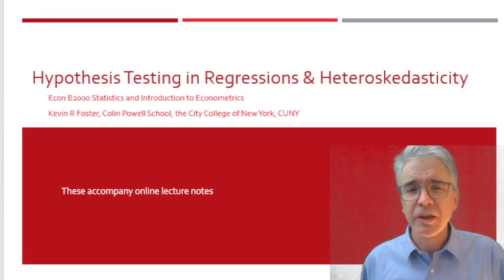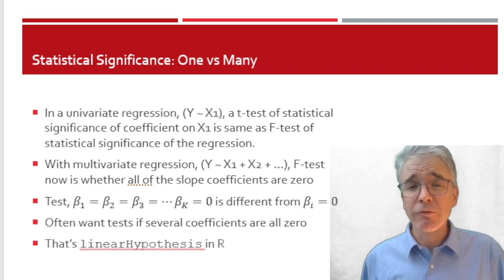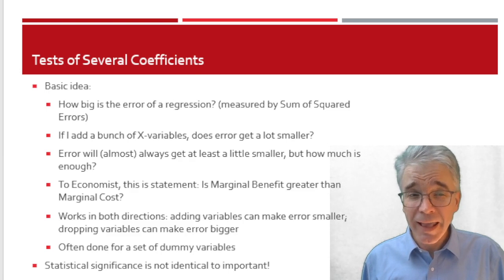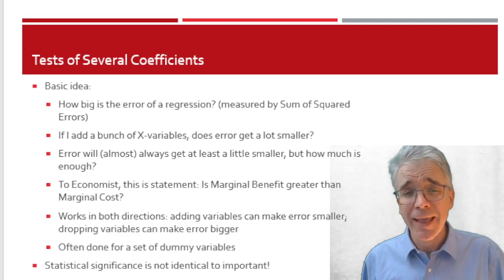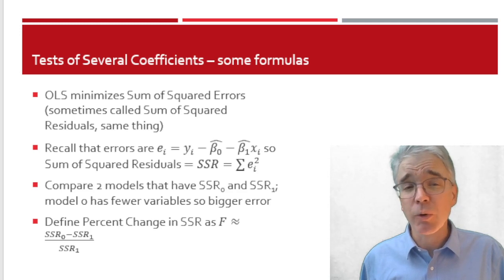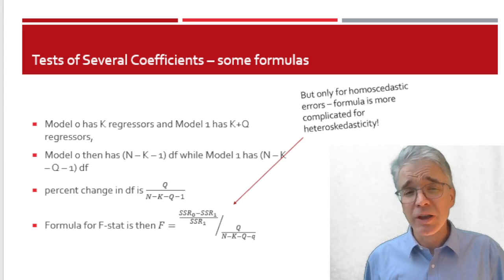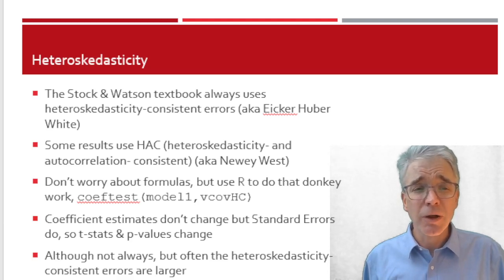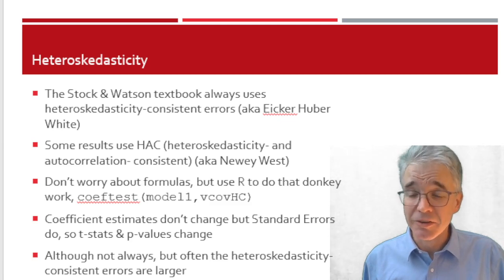Metrics L6 2 hypothesis testing in regressions